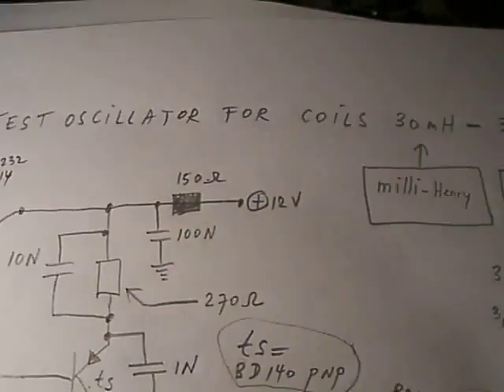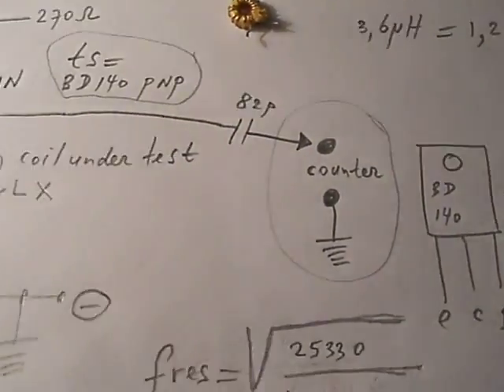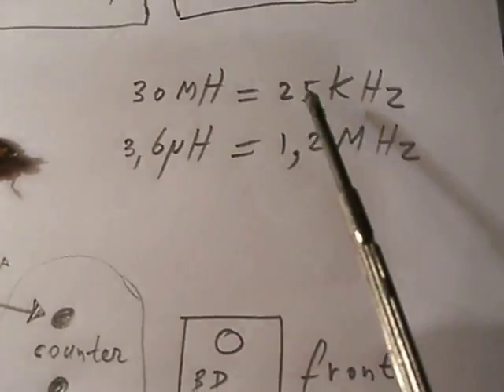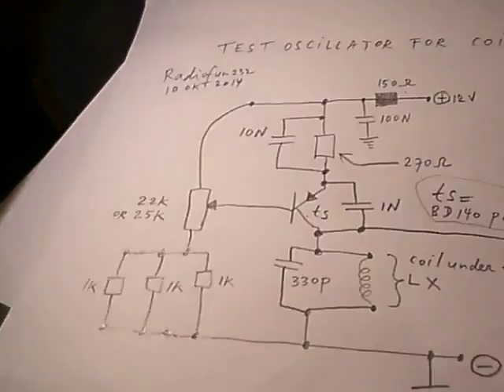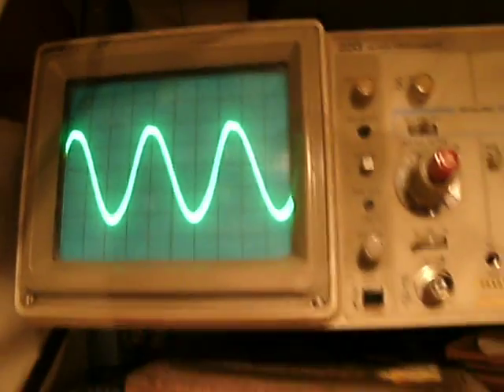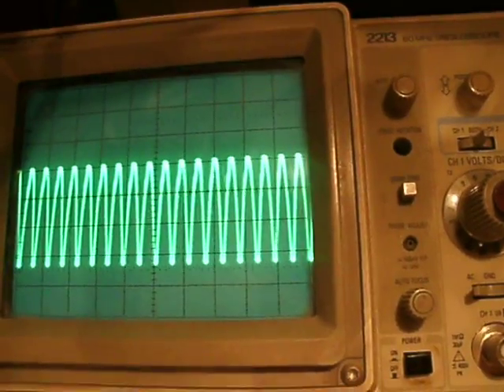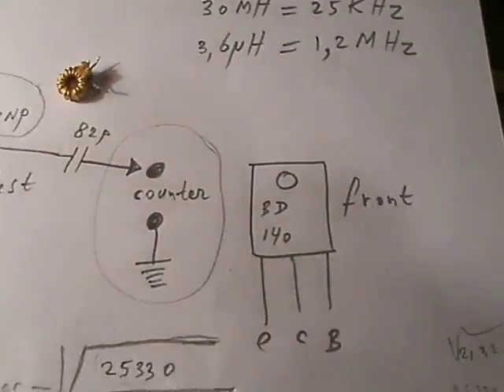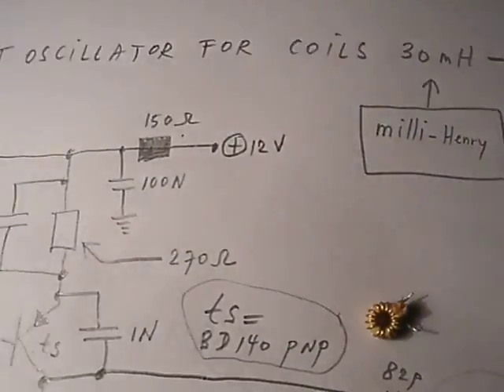test oscillator for coils 30 mH - 3,6 uH (0,9 uH) (e.g. 25KHz-1,2 MHz)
Correction to the video (!) I say that the yellow coil is 30 uH but the yellow coil is 30 MILLI Henry. And the formula is scientific, so it will certainly match, but the stray/parasitic capacitance from the coil under test plays a role too and is a uncertain factor. That is why I advise to calibrate the circuit with a few coils from a known inductance. But anyway, the indication is reliable.
A video where I show the direct relation from the inductance to the frequency when a coil is used in a parallel resonance circuit (= coil and capacitor in parallel). More electronic circuits in my books, author Ko Tilman, on the Lulu website and on the internet.
IMPORTANT: I experimented on (11 okt 2014) and found that you can measure inductances lower than 3,6 uH. When you raise the value from the capacitor between collector and emitter to 2 N (2000 pF) and you bridge the 330 P capacitor in the collector lead with a cap (ceramic) of 2N2 (2200 pF) the oscillator oscillates even better. In that case coils with values from 0,9 uH and 30 mH give an oscillation and (thus) can be measured.